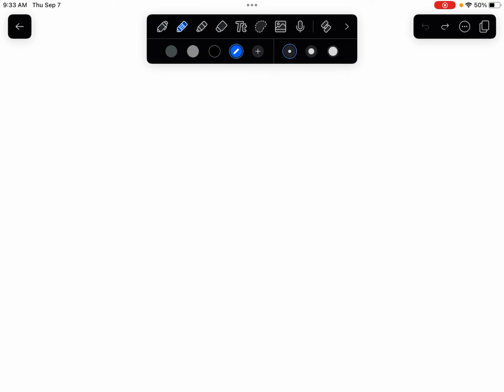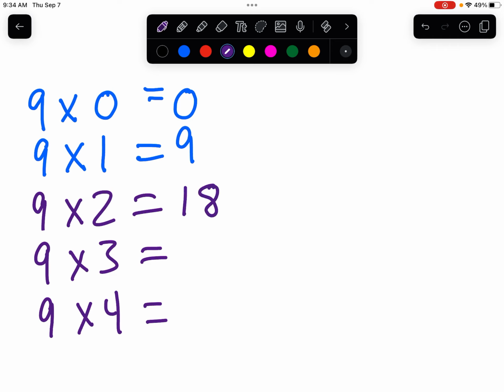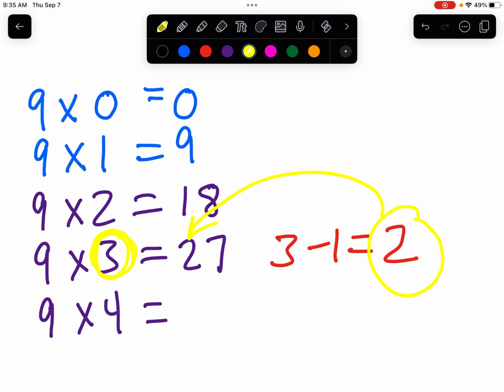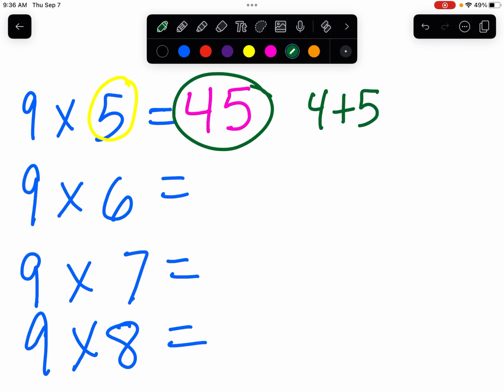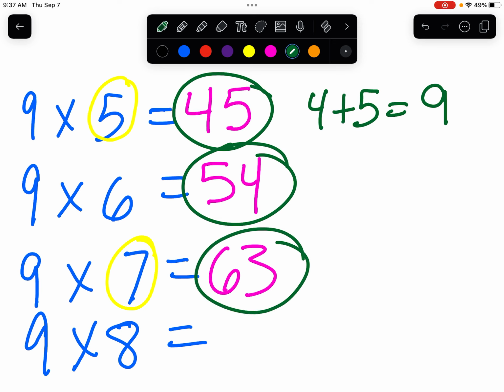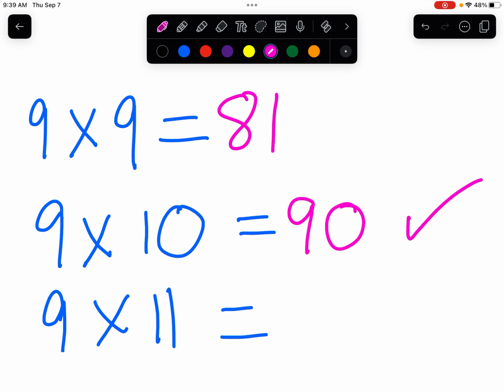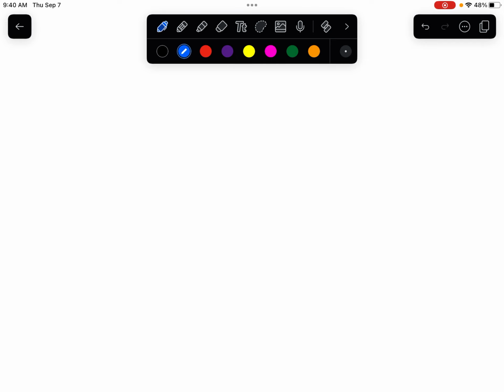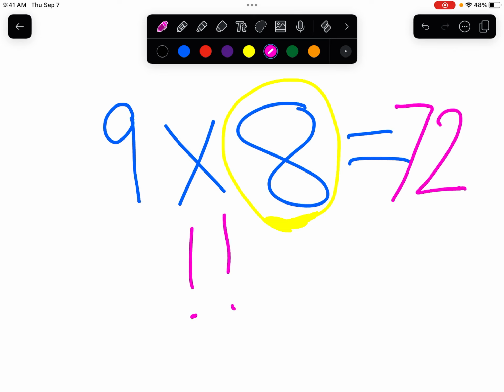Multiplication Trick for Number 9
This video shares a trick for remembering multiplication facts for the number 9.